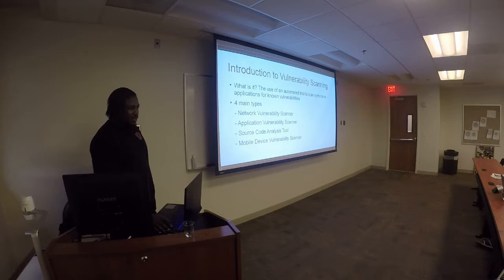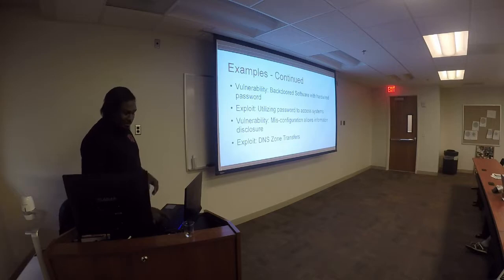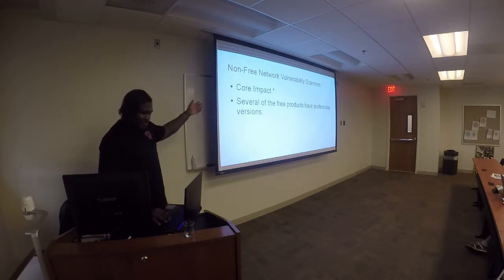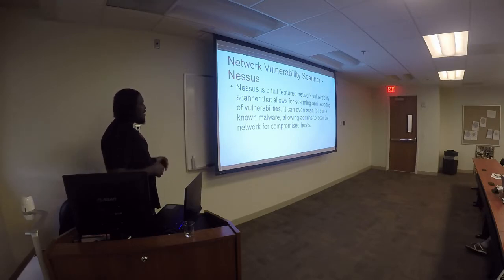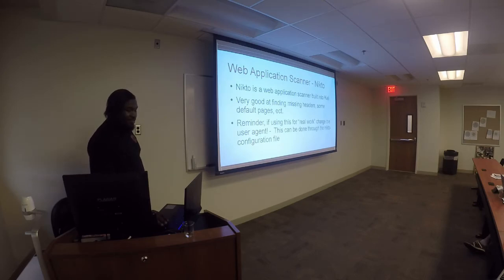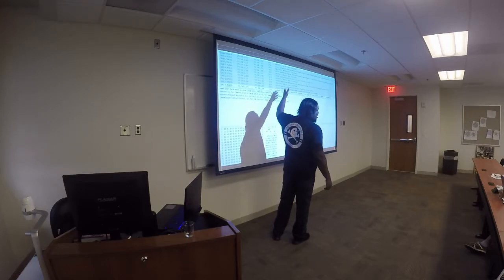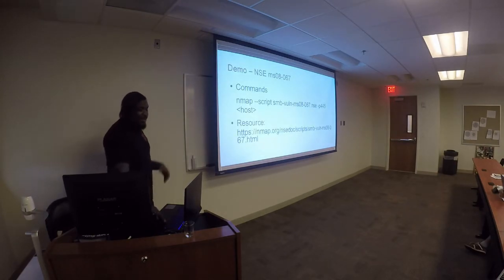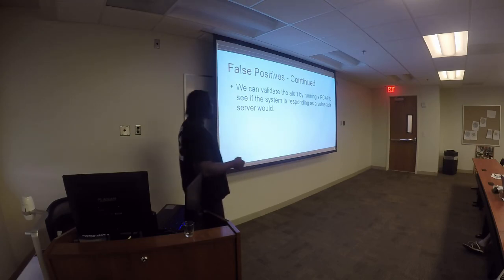Introduction to Vulnerability Scanning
DC813 presents intro to Vuln Scanning